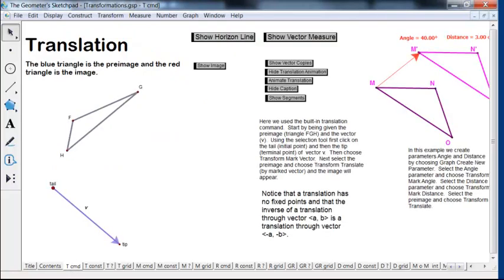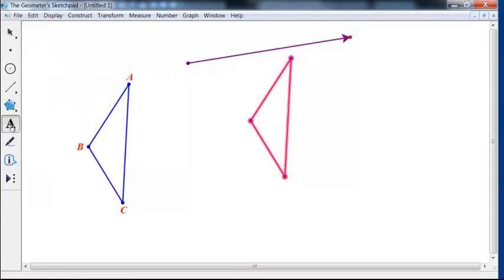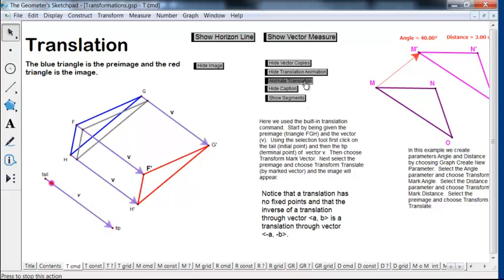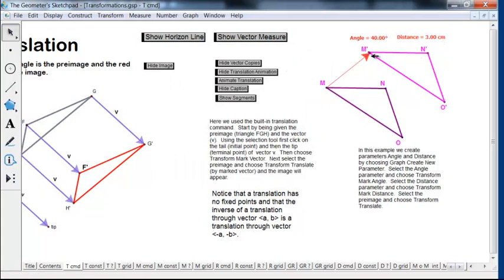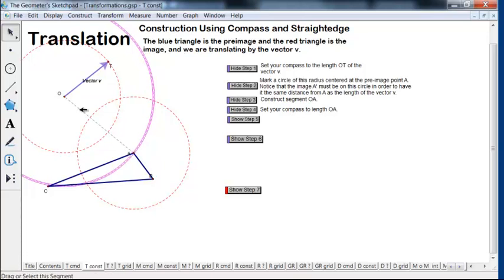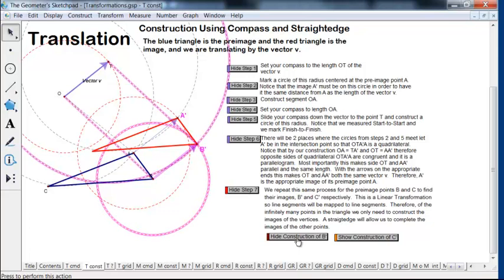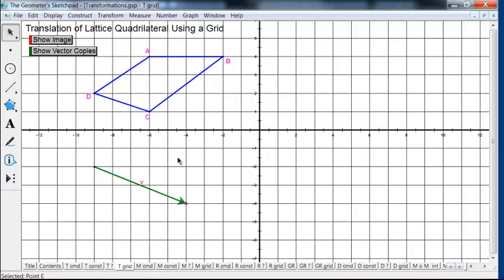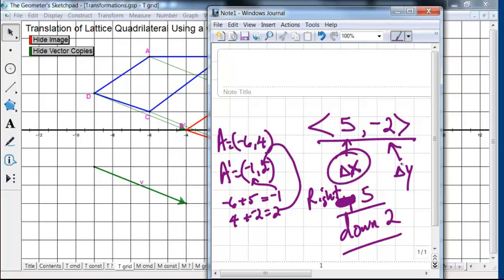Geometry 13.6 Translations using Geometer's Sketchpad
We investigate Translations making use of Geometer's Sketchpad.